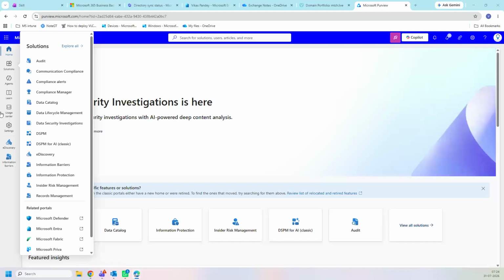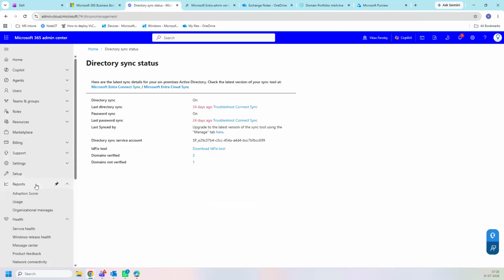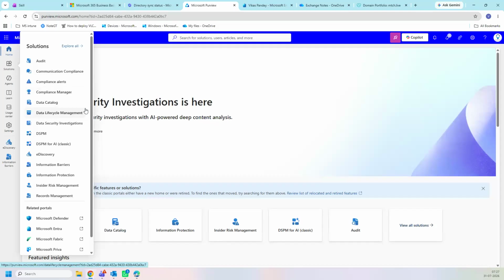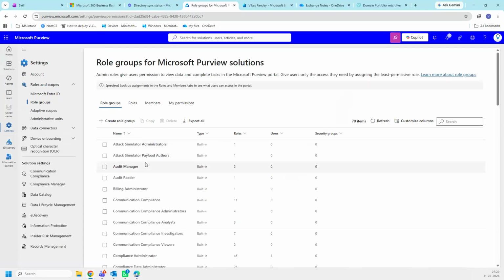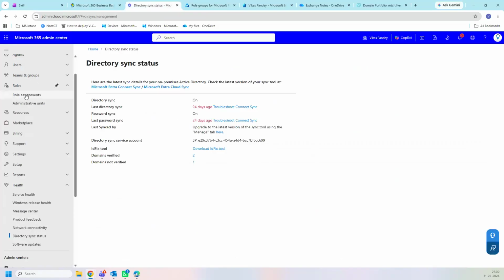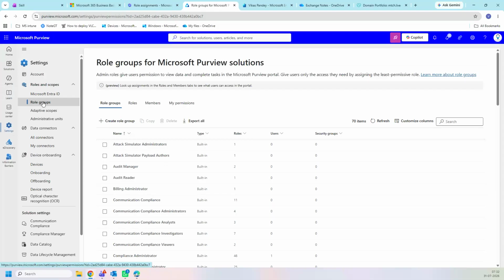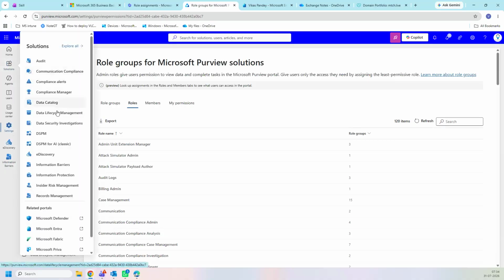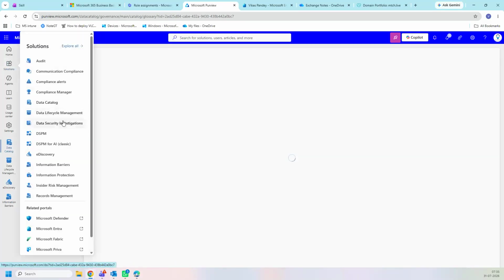Purview Data Governance | Purview DLP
*Course Overview:*

In this Microsoft Purview DLP training, you will work with Microsoft Purview and other tools to implement DLP. Organizations must prevent data loss and protect sensitive information across cloud and endpoint environments. Microsoft Purview provides data loss prevention (DLP) policies to detect, restrict, and respond to risky activities involving sensitive data. Learn how to plan and configure DLP policies, track policy effectiveness, and analyze data security risks to improve your organization’s protection strategy. In this course, Microsoft Information Protection and Compliance: Implementing Data Loss Prevention (DLP), you’ll learn to work with Microsoft DLP technologies that will help you protect your data from unintended exposure. First, you’ll explore what is meant by DLP and how a typical organization would use it. Next, you’ll discover how to implement DLP by working with Microsoft Purview, before looking at Microsoft Endpoint data loss prevention. Finally, you’ll learn how to implement DLP reporting and how to monitor endpoint activities. When you’re finished with this course, you’ll have the skills and knowledge of Microsoft data loss prevention needed to become an effective member of a data security team, and you’ll know the necessary material for the DLP section of the Administering Information Protection.

*Course Objectives:*

• Understand the principles of data governance and its importance.
• Learn to implement Microsoft Purview for effective data management.
• Develop strategies for data classification and cataloging.
• Gain insights into data lineage and impact analysis.
• Establish data access controls and security measures.
• Implement monitoring and auditing processes.
• Ensure compliance with data protection regulations.
• Facilitate collaboration among data stakeholders.
• Create and manage data governance policies and standards.
• Leverage Microsoft Purview features for continuous improvements in governance practices.

*Prerequisites:*

• Basic understanding of data governance concepts and practices.
• Familiarity with Microsoft Azure fundamentals.
• Basic knowledge of database concepts and data management principles.
• Understanding of cloud computing and its benefits in data governance.

• Data Analysts
• Data Governance Managers
• IT Compliance Officers
• Data Architects
• Database Administrators
• Chief Data Officers
• Information Security Analysts
• Business Intelligence Professionals
• Data Stewards
• IT Project Managers
• Data Quality Managers
• Compliance Specialists
• Cloud Solutions Architects
• Enterprise Data Managers
• Records Management Professionals
• Compliance and Legal Teams

*Certification:*

1. Microsoft Security, Compliance, and Identity Fundamentals (SC-900)
2. Microsoft Certified: Security Operations Analyst Associate (SC-200)

*Key Features:*

• Online Training
• Fastrack & Normal Track
• Resume Modification
• Mock Interviews
• Video Tutorials
• Materials
• 24/7 Support Team